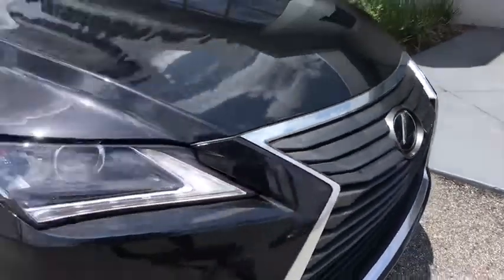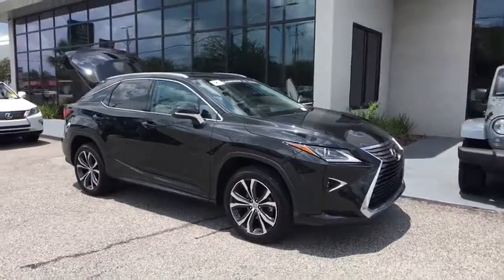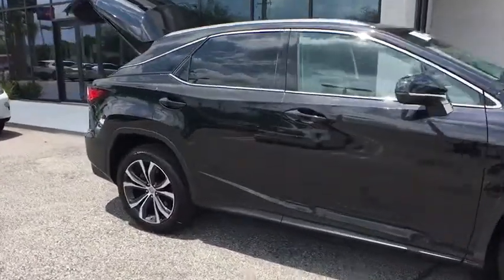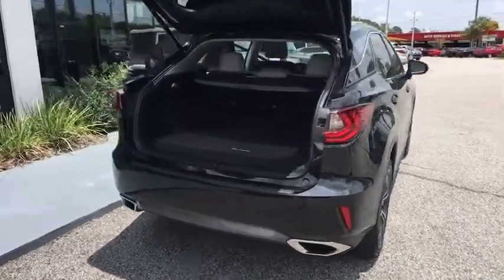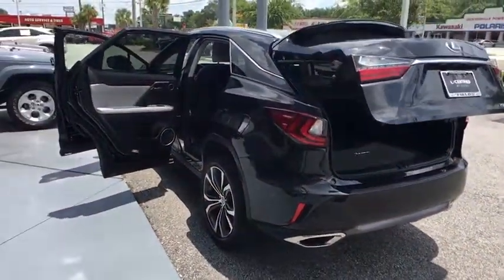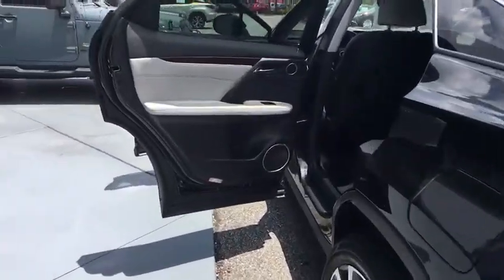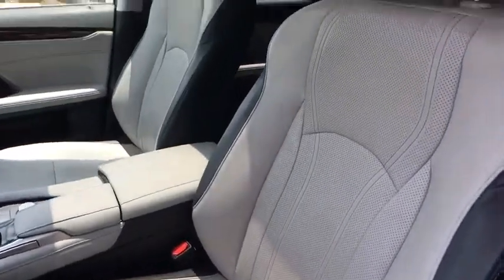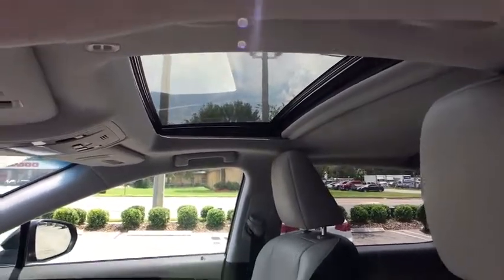2016 Lexus RX 350 Jacksonville, St Augustine, Ponte Vedra ,Palm Valley, Fernandina Beach, FL PJ1053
Used 2016 Lexus RX 350

Lexus of Jacksonville
10259 Atlantic Blvd